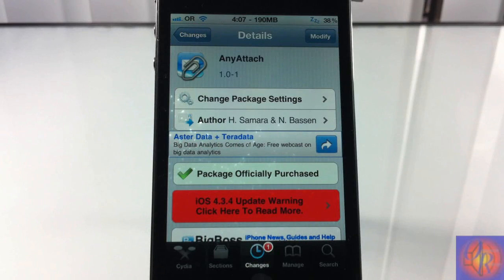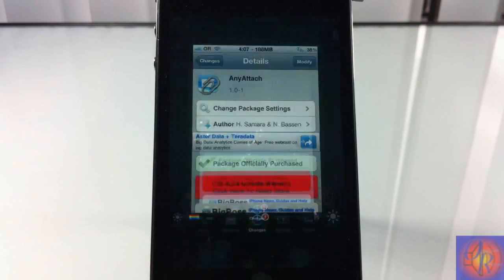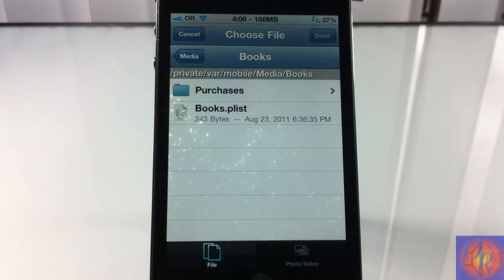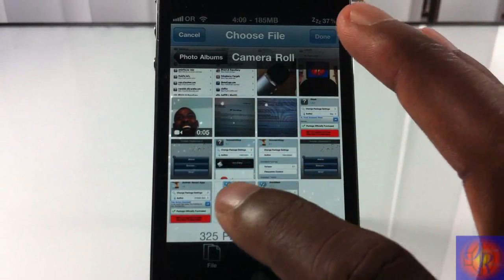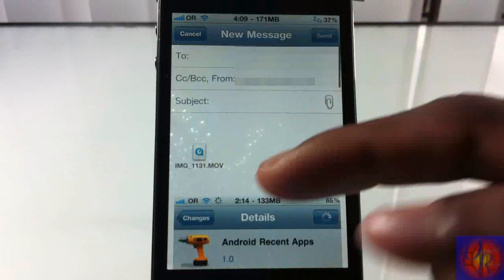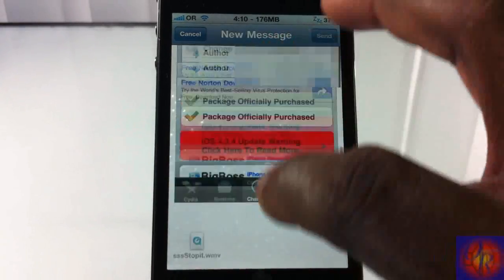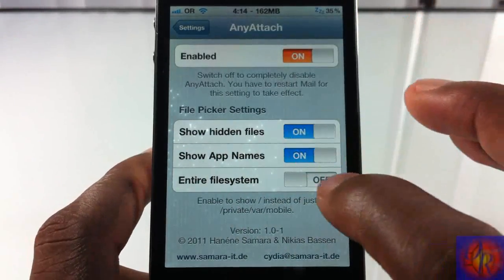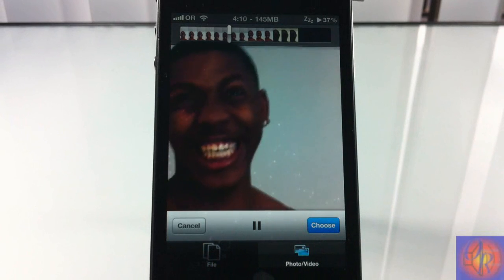AnyAttach (Cydia Tweak) - How To Easily Attach Photos, Videos or ANY FILE To iPhone's Email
Name: Android Recent Apps
Developer: H. Samara & N. Bassen
Price: 1.99
My Rating: 5/5